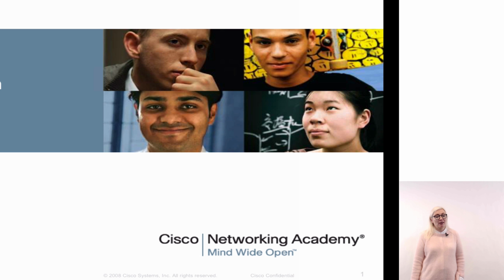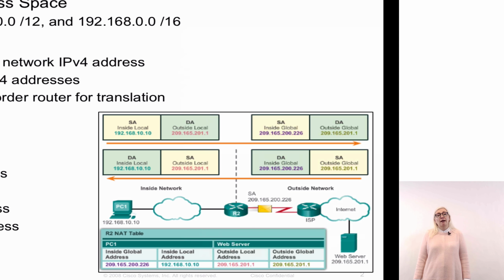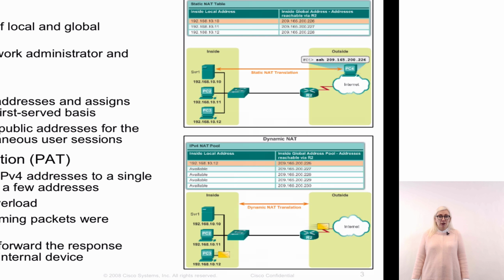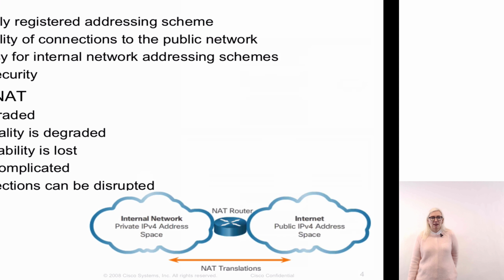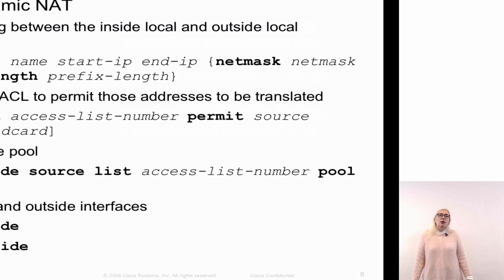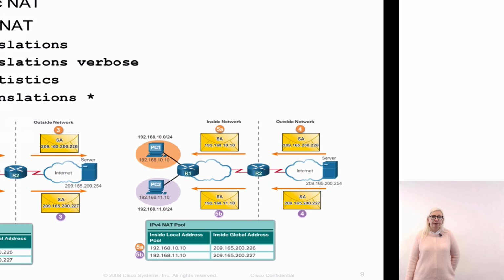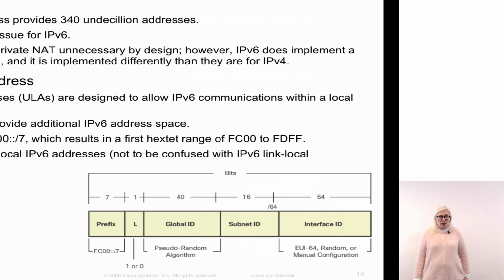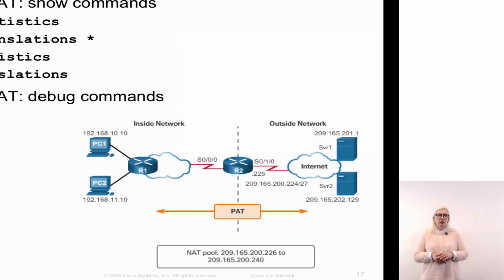CCNA2 9 NAT